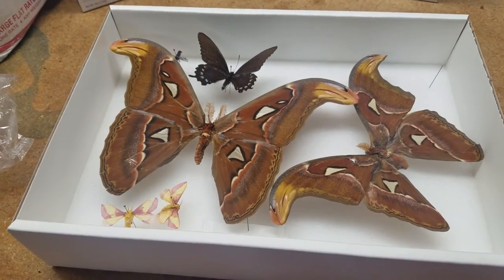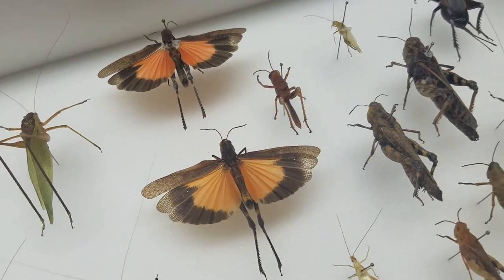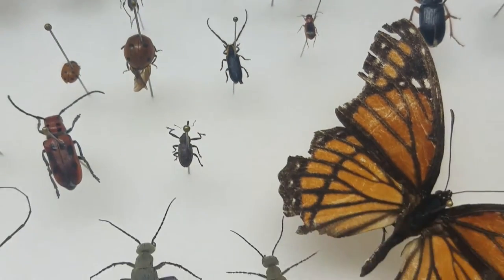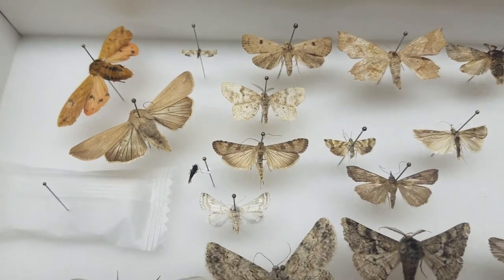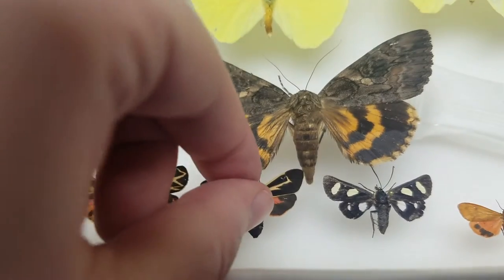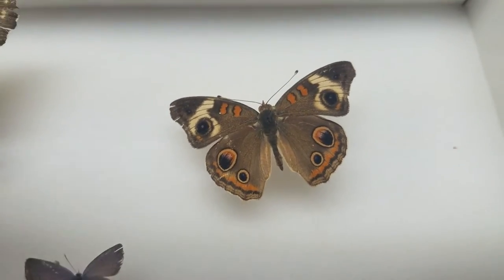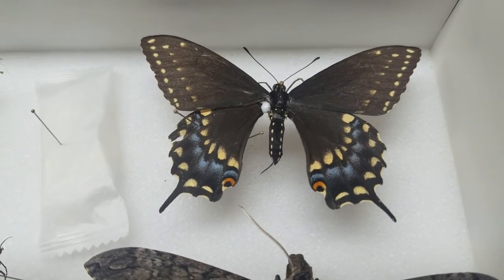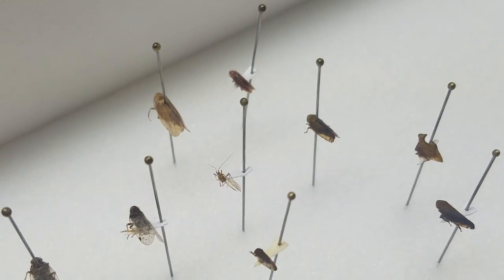My Large Insect Collection- Episode 2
Finally this is done xD It took forever to get made and edited, hope you guys enjoy it:)